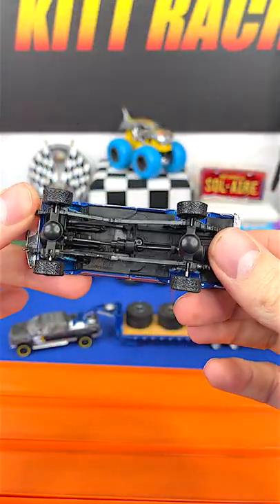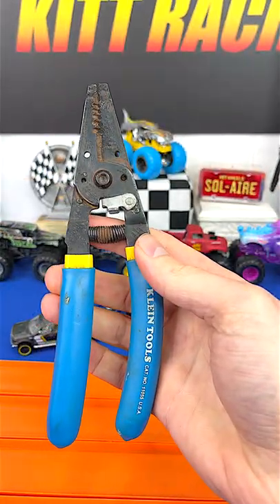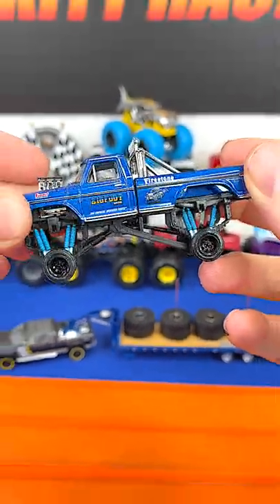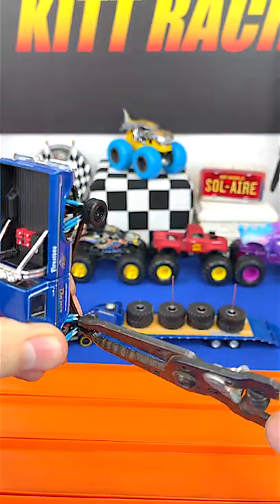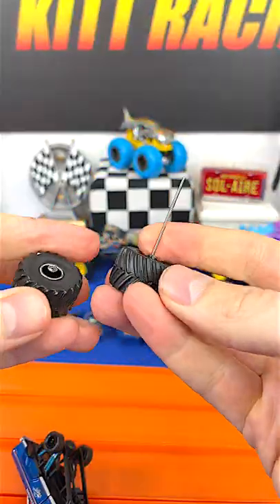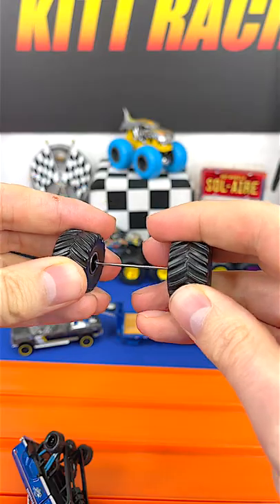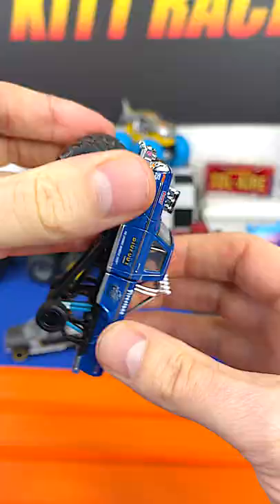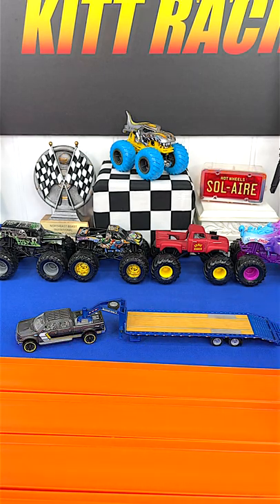Switching to the Monster Truck Tires on this Greenlight BIGFOOT! - Part 2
How to switch to the Monster Truck Tires on this Greenlight BIGFOOT! - Part 2.
This is how I do it but I'm no expert! I recently unboxed this Greenlight collectable BIGFOOT 1979 Ford F-250 die-cast toy with trailer! I have to admit, it has amazing detail! This Bigfoot has the 1979 Ford F-250 body and the 1974 Ford F-250 chassis. Firestone tires and 2 axles. It also includes a trailer with height adjustable gooseneck and functional kick stand.

Would you like the same setup as displayed in this video?
1. Hot Wheels Super 6-Lane Raceway @
2. Hot Wheels Track Extension @
3. Hot wheels 50 Car Display case @
4. GoPro 9 @
5. Traxxas RC Bigfoot Monster Truck in video
6. Greenlight BIGFOOT with Trailer